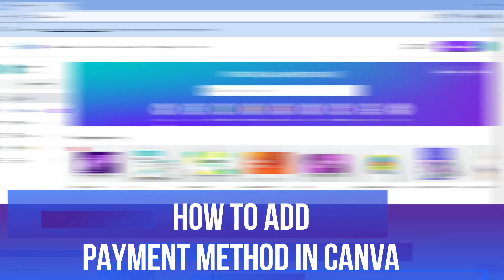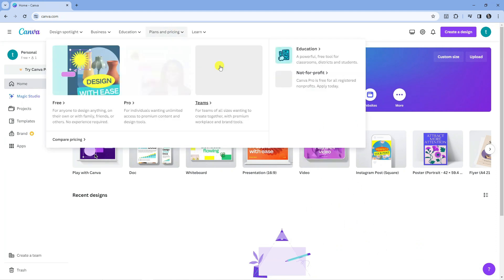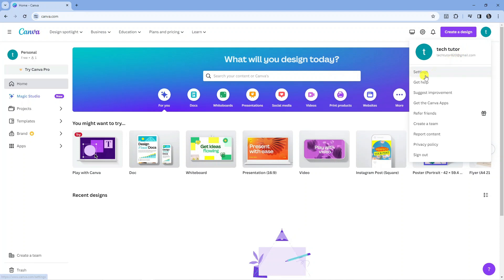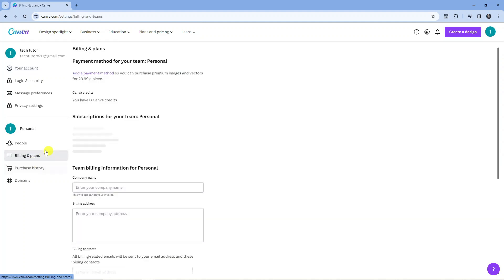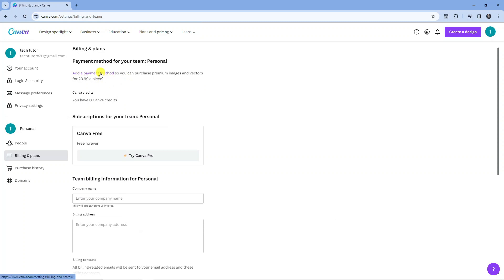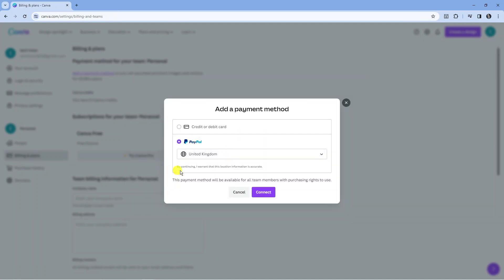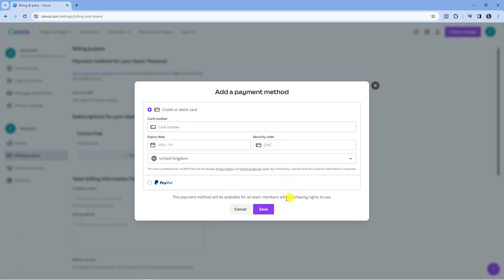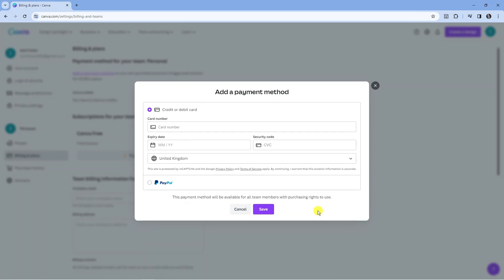How To Add Payment Method In Canva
In this step-by-step tutorial, learn how to easily add a payment method in Canva to streamline your design process. Whether you're a seasoned Canva user or just getting started, managing your billing information is essential. Follow along as we guide you through the simple steps to add a payment method to your Canva account. From logging in to entering your payment details, we've got you covered. Don't let payment hurdles slow down your creativity - watch now and optimize your Canva experience!

 ✨Recommended VPN: ✨

Thanks!